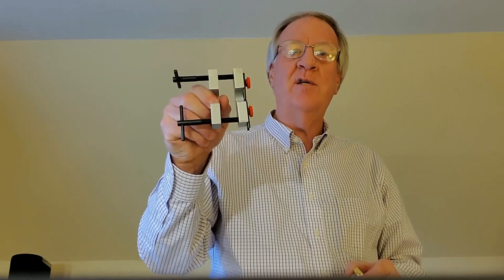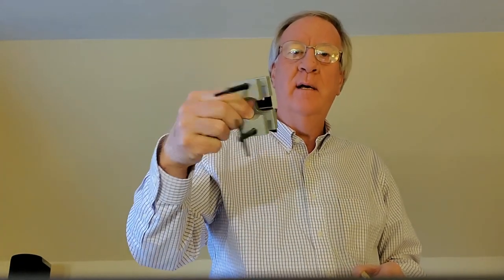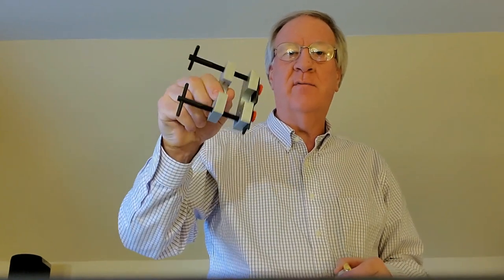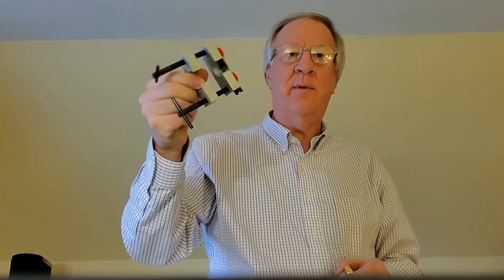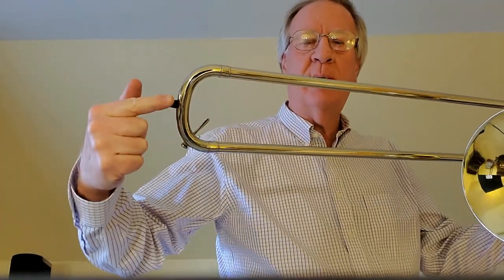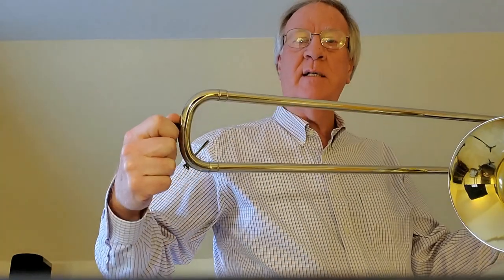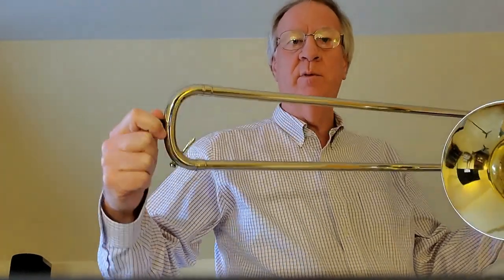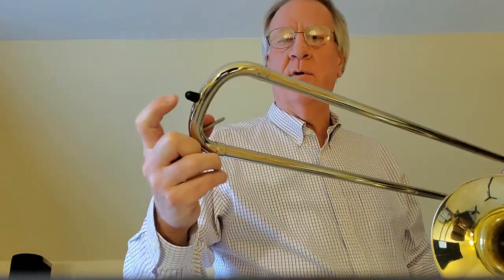Care and Maintenance of the Trombone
This video describes basic repair, maintenance and care of the trombone.  This includes slide care, cleaning, valve maintenance and "repairs you can do" (and those you probably can't).

under Pedagogical Materials.